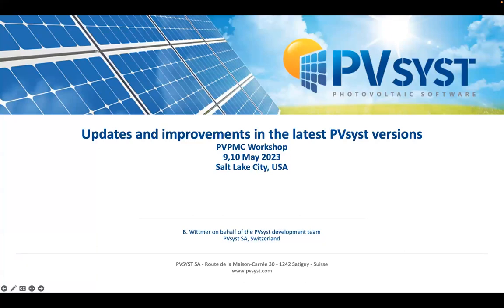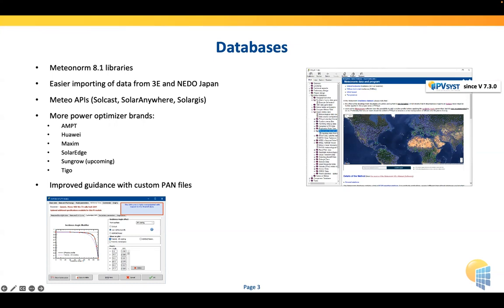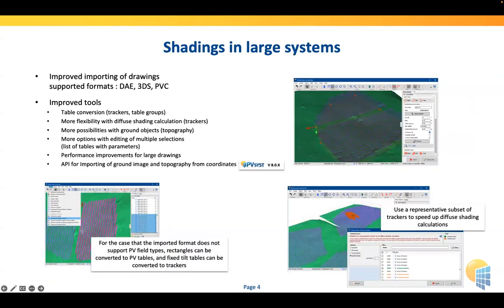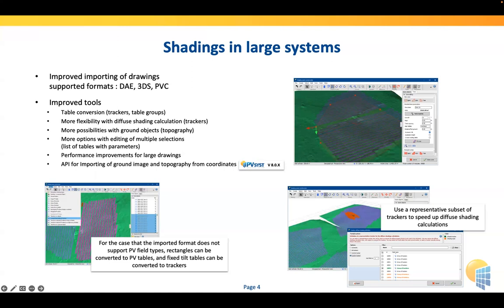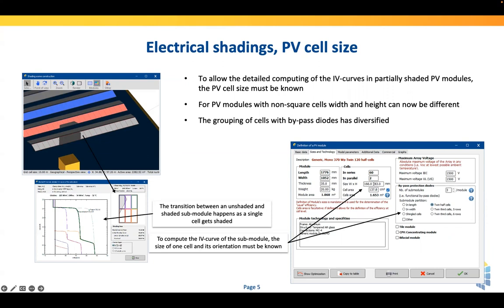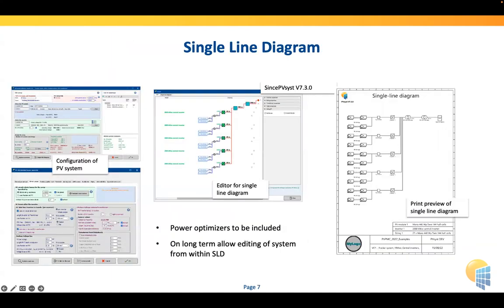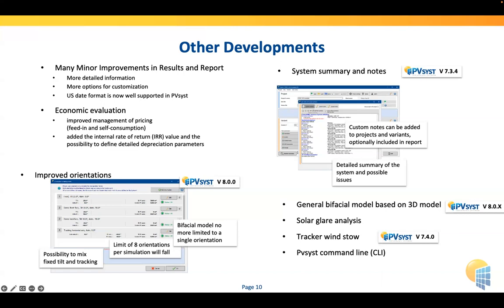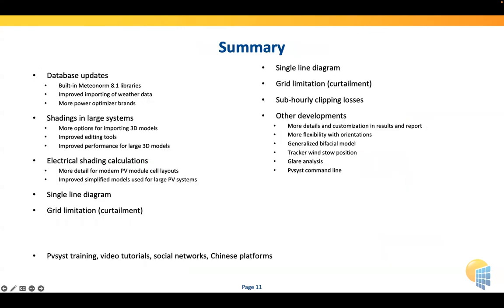16th annual PVPMC (PV Performance Modeling Collaborative) conference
16th annual PVPMC (PV Performance Modeling Collaborative) conference